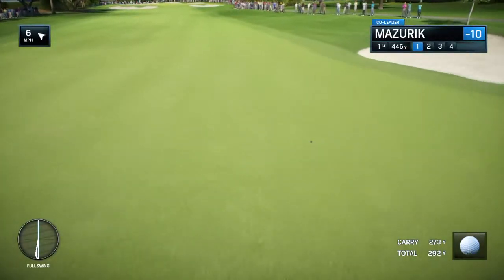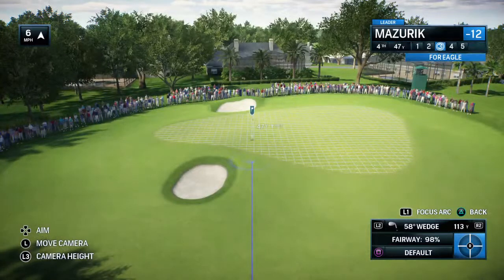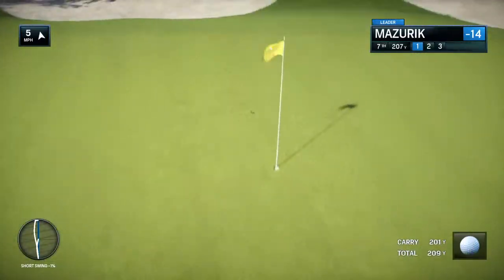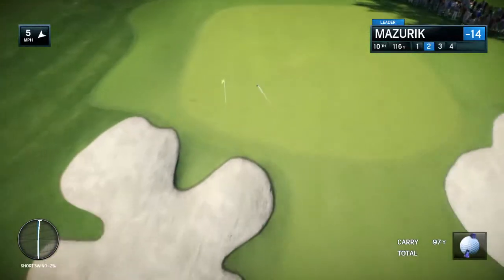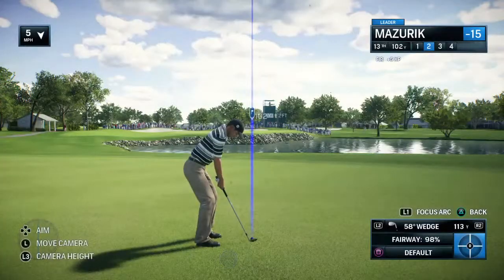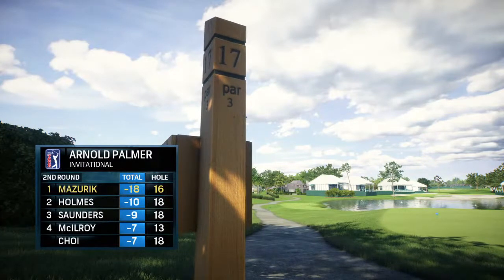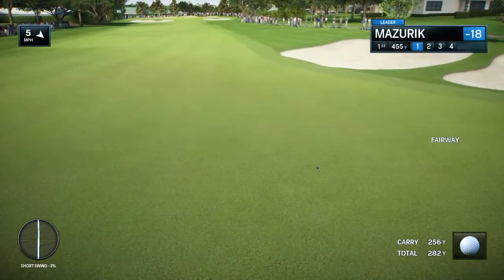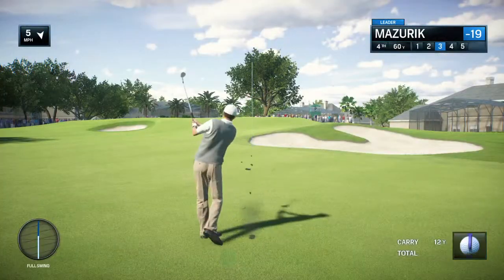Rory McIlroy PGA Tour Gameplay